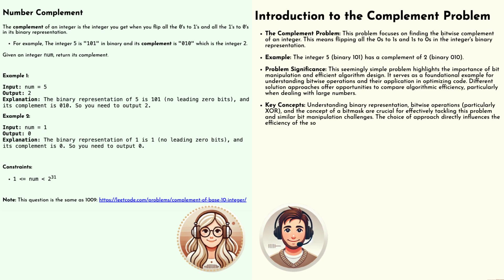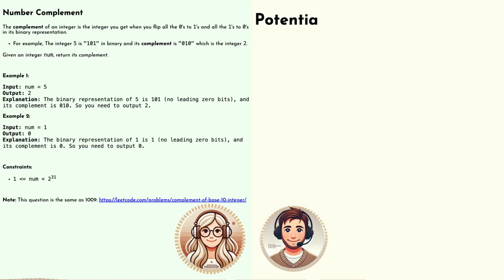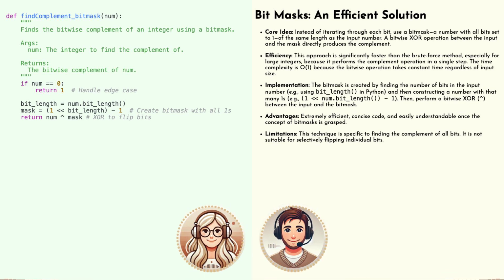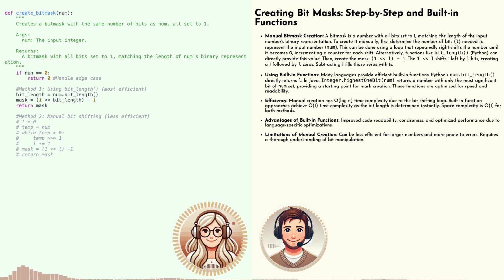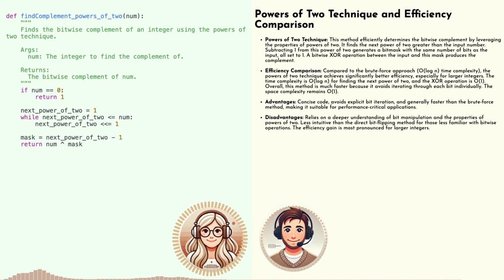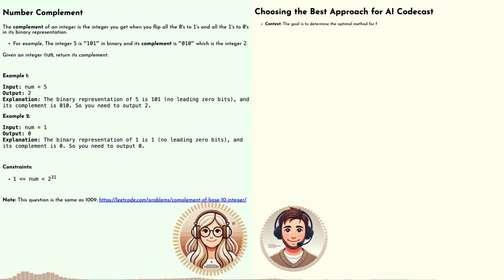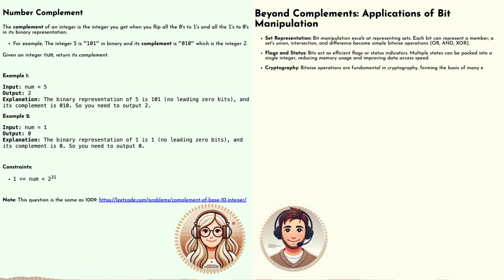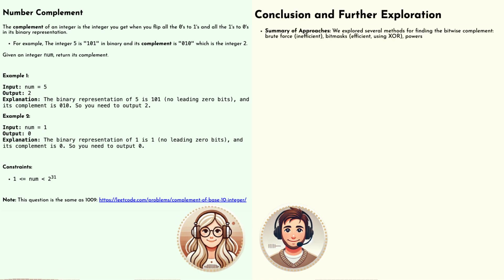Flip Those Bits! Finding Integer Complements Made Easy | Audio Podcast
🎧 Tune in for a deep dive into the world of bit manipulation! Perfect for learning on the go, this episode explores different ways to find the complement of an integer. We start with the basics and move to more advanced and efficient techniques, making this a valuable session for any tech enthusiast or coding interview prep.

💡 What You'll Learn:
- Understanding Binary Complements
- Brute Force vs. Efficient Approaches
- The Power of XOR for Bit Flipping
- Leveraging Bit Masks for Speed
- The Clever "Powers of Two" Method
- Pitfalls to Avoid in Bit Manipulation
- Optimizing with Pre-computed Masks
- Importance of bit manipulation

🚀 Perfect for your commute or while coding! We break down complex concepts into easy-to-understand explanations with real-world analogies.

🎯 Problem Difficulty: Beginner to Intermediate
📝 Topics: Bit Manipulation, Binary Numbers, Algorithms, Optimization

 ⏰ Timeline:

00:00 - Introduction to the Complement Problem
00:27 - Understanding the Concept of Complements
00:58 - Brute Force Approach and its Limitations
01:58 - Potential Pitfalls of the Brute Force Method
02:53 - Bit Masks: An Efficient Solution
04:20 - Creating Bit Masks: Step-by-Step and Built-in Functions
05:53 - Powers of Two Technique and Efficiency Comparison
08:22 - Choosing the Best Approach for AI Codecast
09:26 - Beyond Complements: Applications of Bit Manipulation
10:03 - Advanced Optimization: Pre-computed Masks
11:27 - Conclusion and Further Exploration